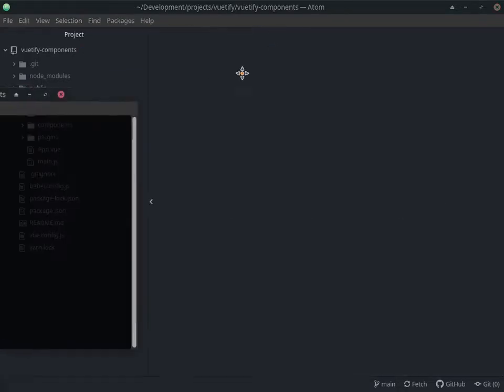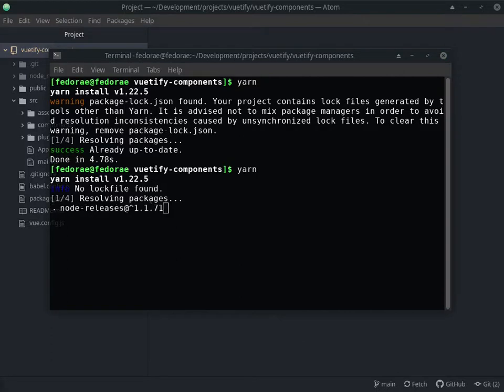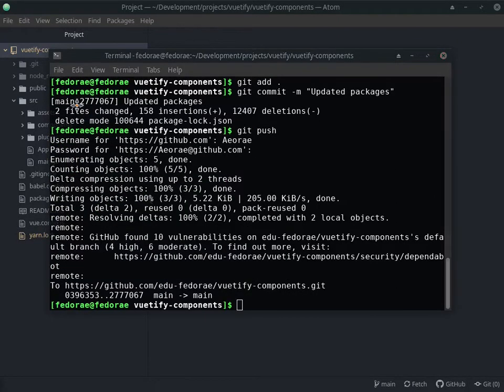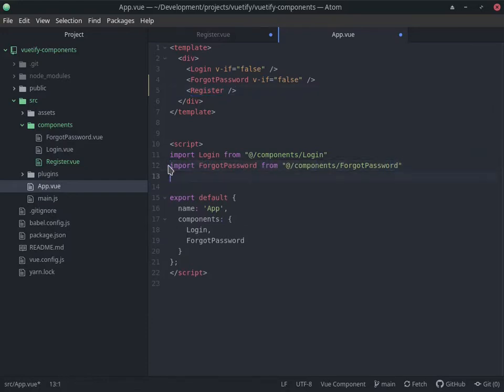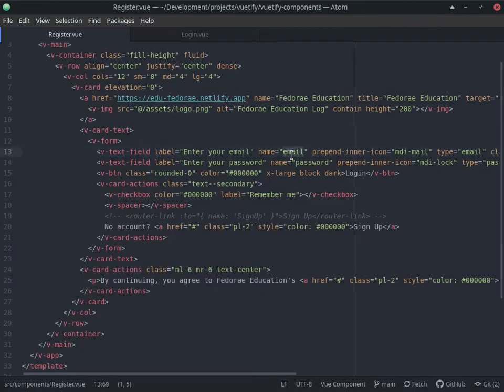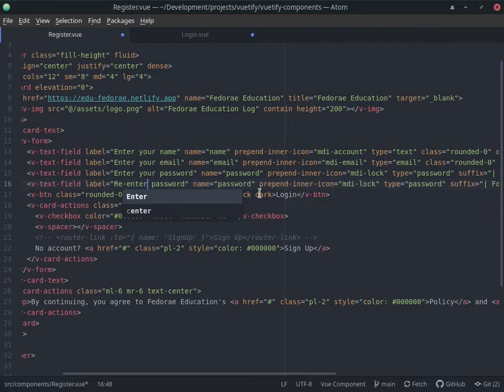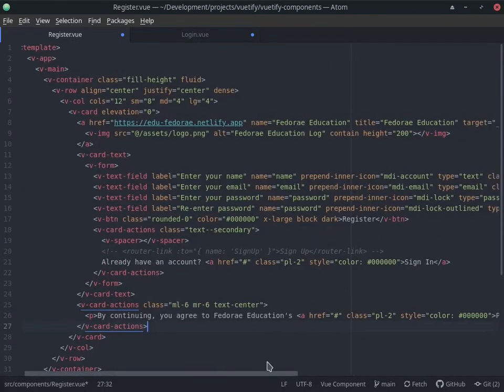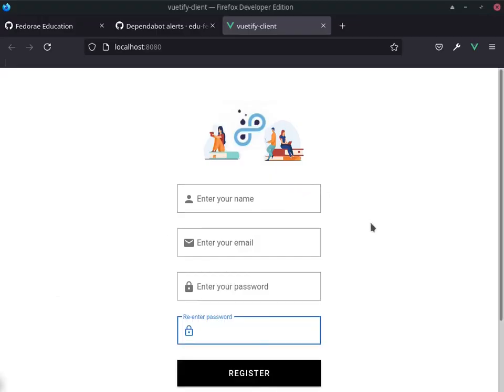Creating a Register Component using Vuetify the Vuejs Library | 3 - Fedorae Education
In this video we will create a registration form using the vuetify vuejs library. We will also update our dependencies to fix security vulnerabilities.